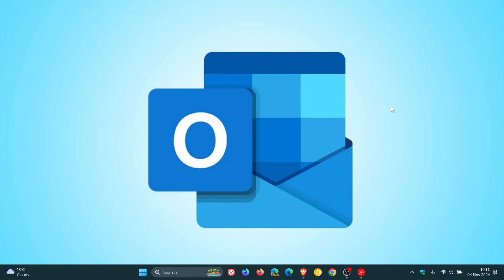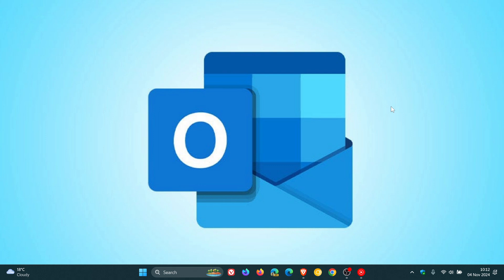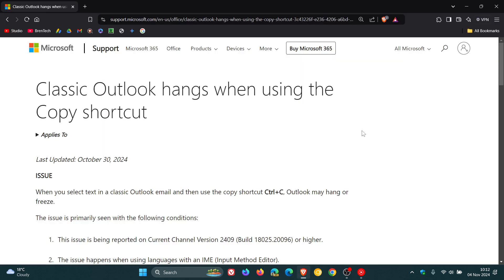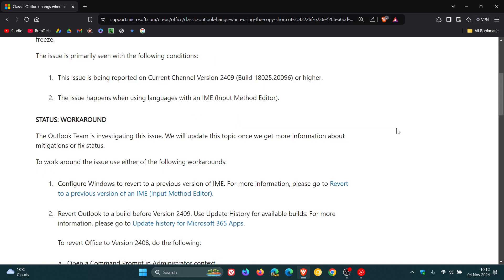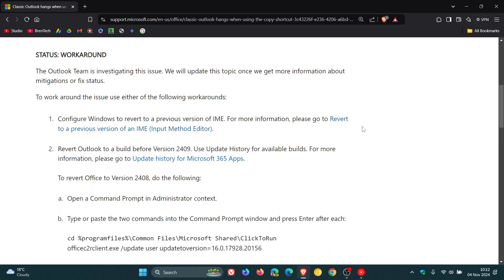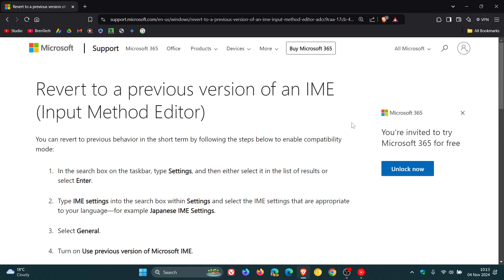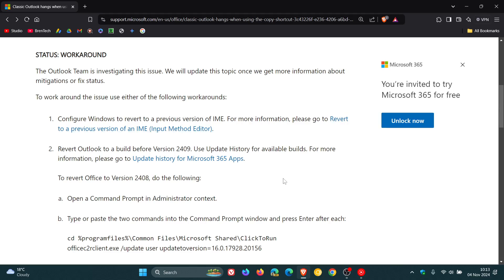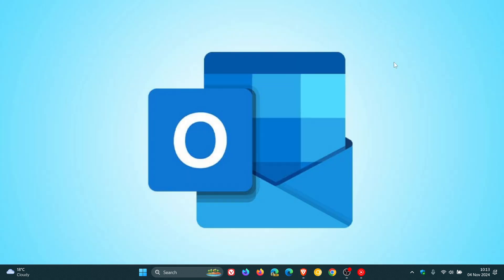Microsoft Confirms Classic Outlook Hangs When Using the Copy Shortcut | Workaround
When you select text in a classic Outlook email and then use the copy shortcut Ctrl+C, Outlook may hang or freeze